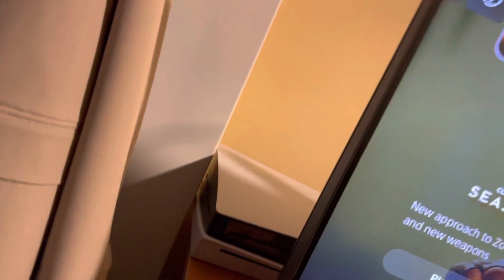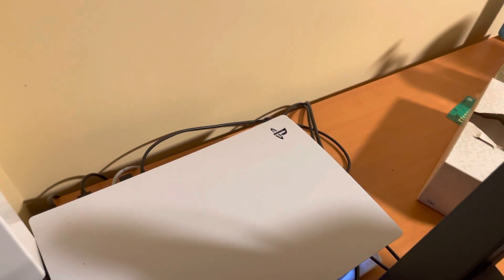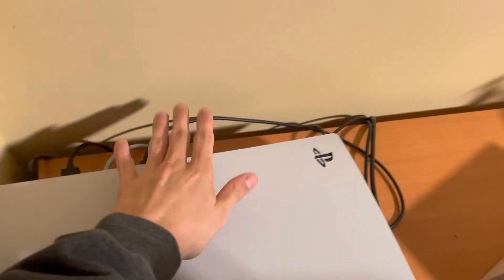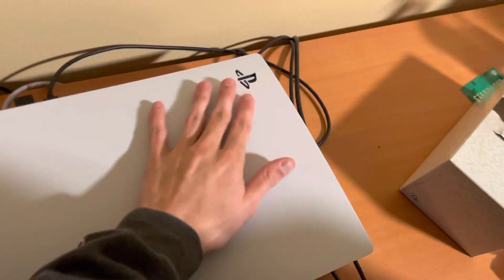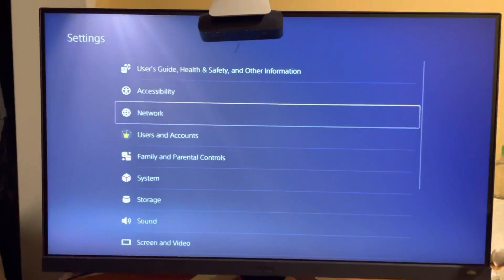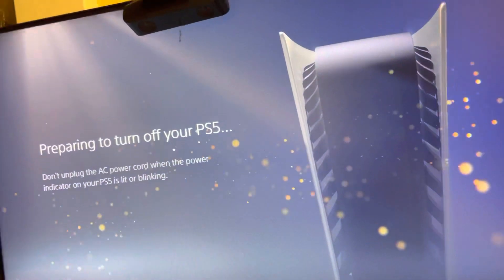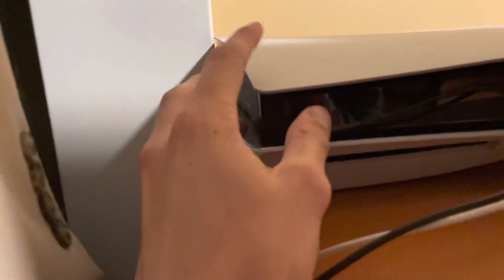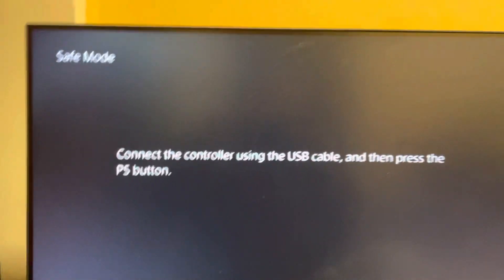How to Fix PlayStation 5 Overheating Problem Tutorial! (PS5 Cooling Tips) 2025